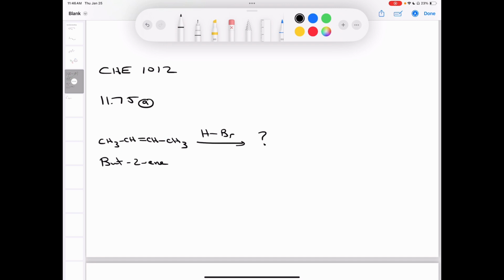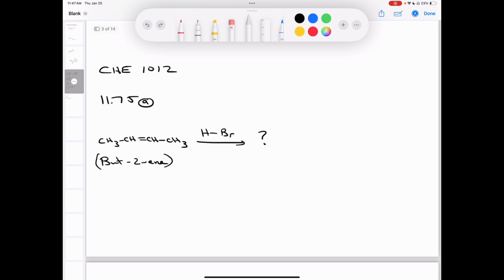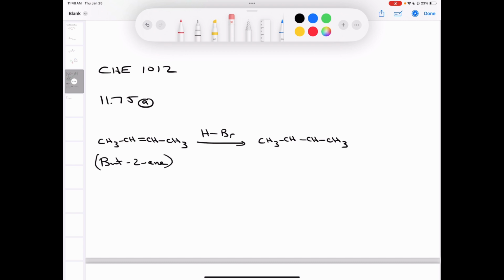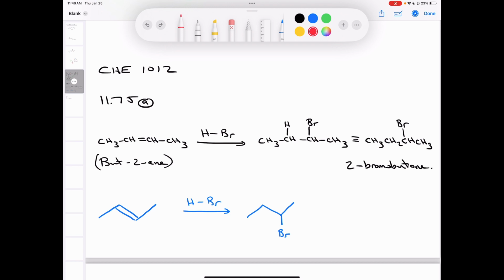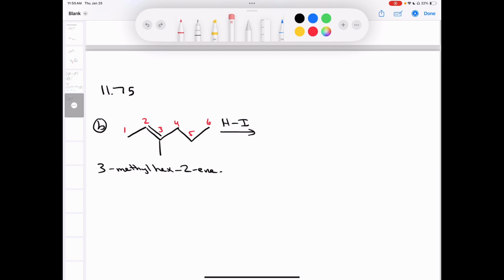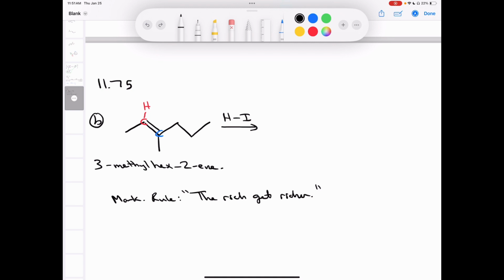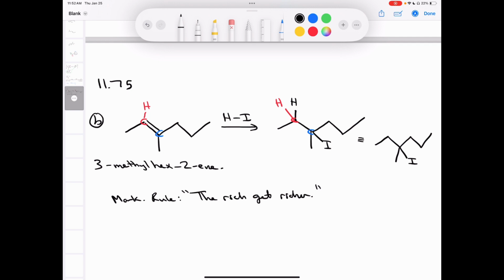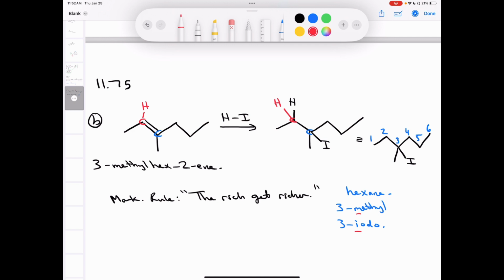CHE 1012: Chapter 11 Questions 11.75 a & b.